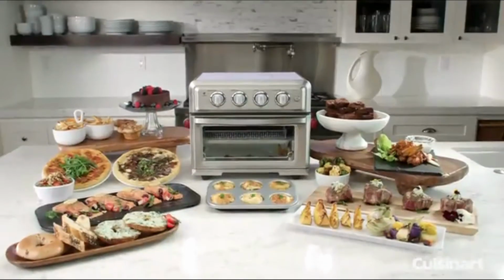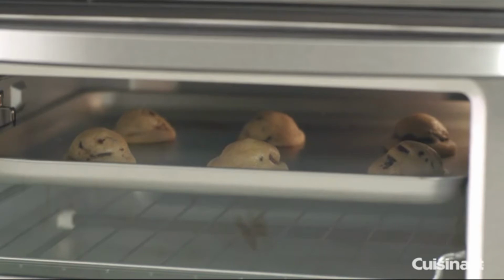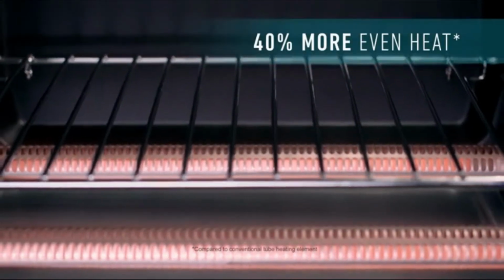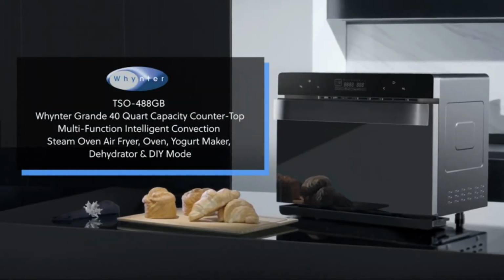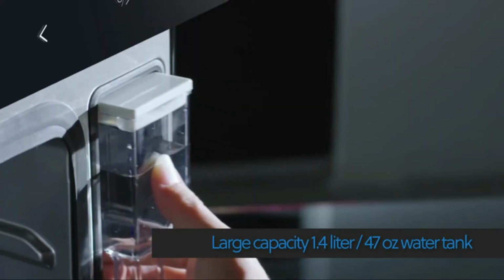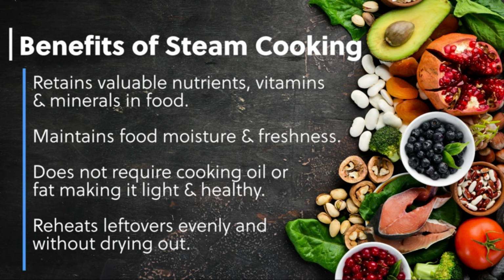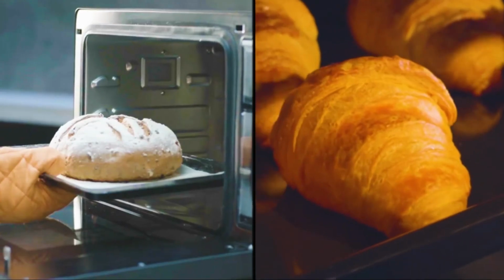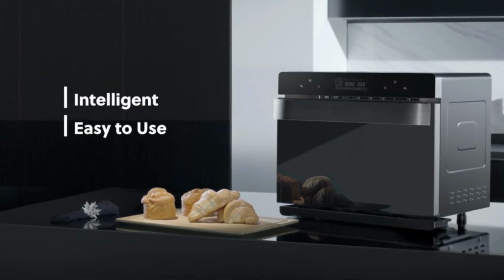Best Cooking Oven l Best Budget Ovens :- Best pizza ovens 2021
This video about 5 Best budget ovens 2021, You can check 5 best kitchen ovens the price or purchase in the description below. Best pizza ovens 2021

1-Calphalon Quartz Heat Countertop Toaster Oven, Stainless Steel, Extra-Large Capacity, Black, Dark Gray

2-Whynter TSO-488GB Grande 40 Quart / 1.4 cu. Ft. Extra Large Capacity Counter-Top Multi-Function Intelligent Convection Steam Oven Air Fryer, Oven, Yogurt Maker, Dehydrator & DIY Mode

3-Cuisinart Airfryer, Convection Toaster Oven, Gray

4-GoWISE USA 25-Quart Air Fryer Oven & Professional Dehydrator with 3 Heating Elements & Rotisserie, 12 Functions, Preheat & 5 Cooking Levels – Fits 12-Inch Pizza, 11 Accessories and Stainless Steel

5-Geek Chef Air Fryer Toaster Oven, 6 Slice 24QT Convection Airfryer Countertop Oven, Roast, Bake, Broil, Reheat, Fry Oil-Free, Cooking Accessories Included, Stainless Steel, Silver, 1700W